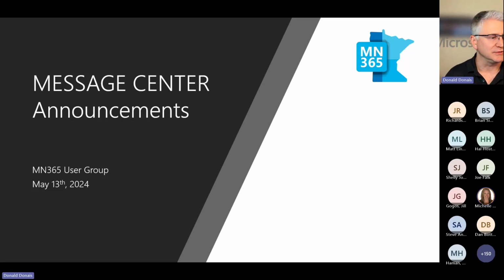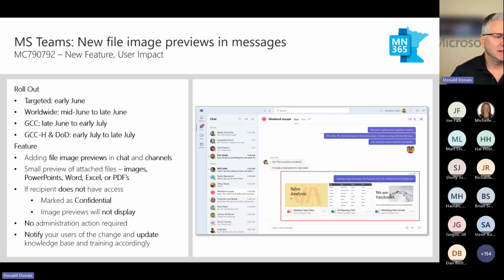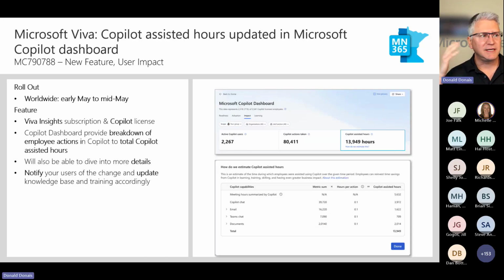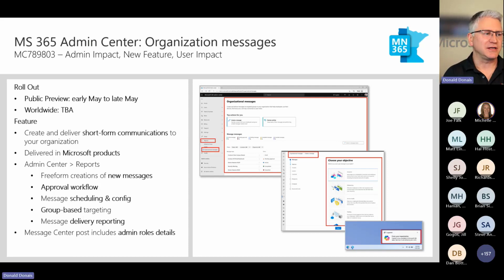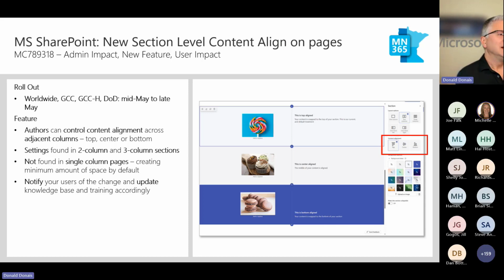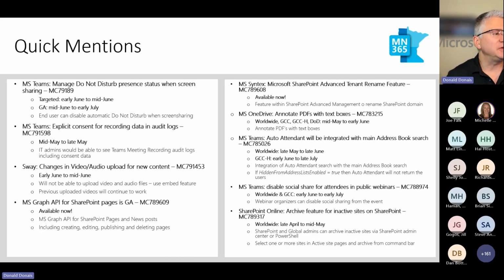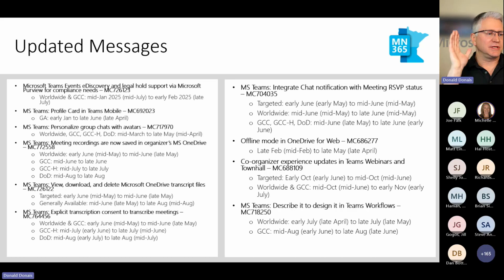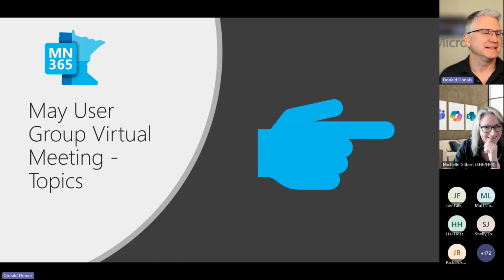MN365 May 2024 | Message Center Updates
We walk through the most important Microsoft 365 Message Center announcements for May 2024